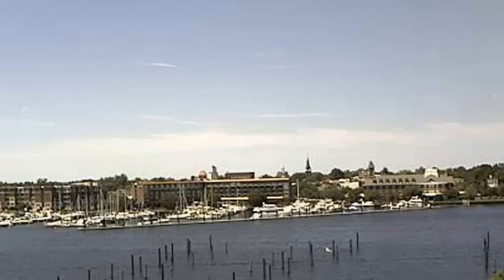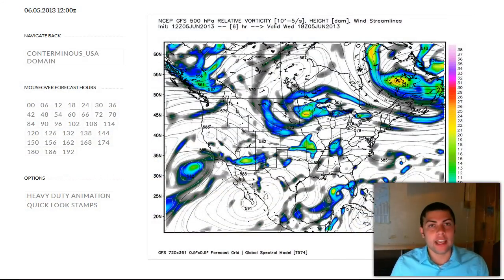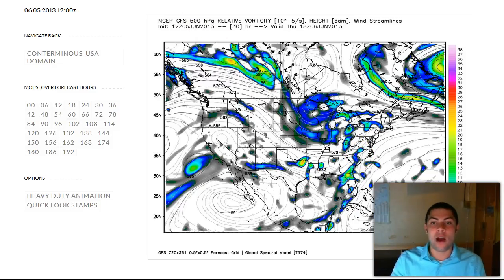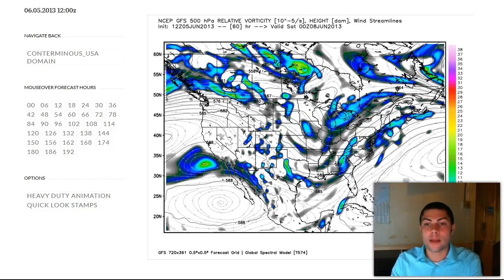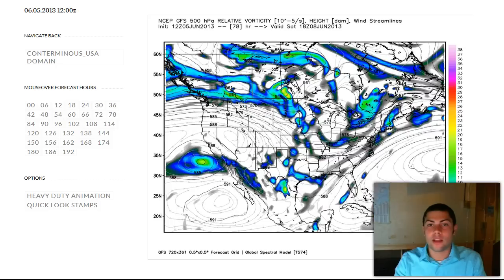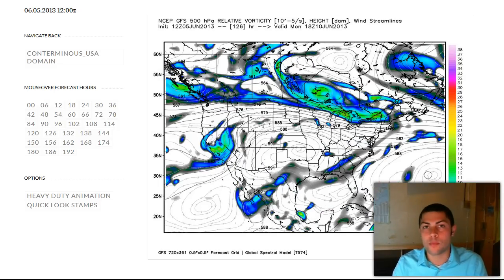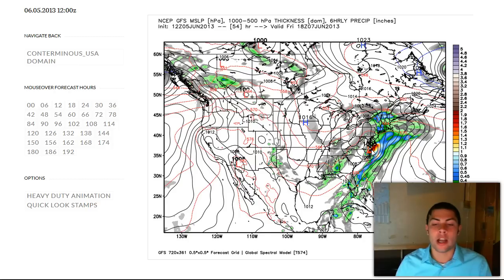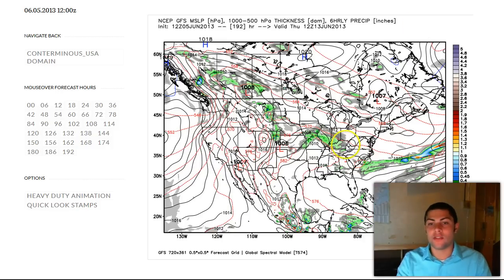ENC Weather Update 6/5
Storm Team 9 Meteorologist Patrick Ellis details our impending tropical system outlook for Thursday and Friday...